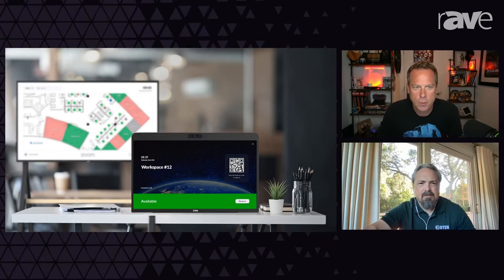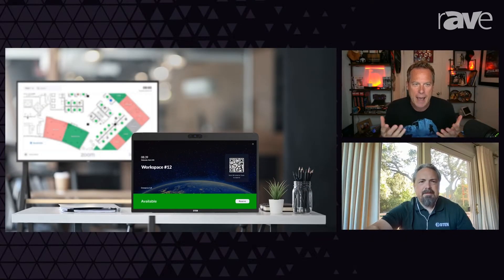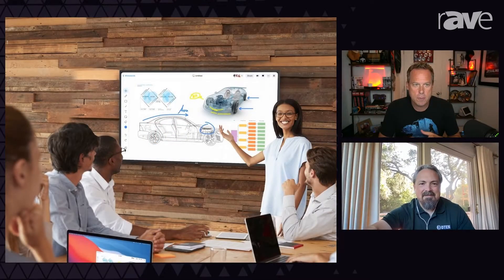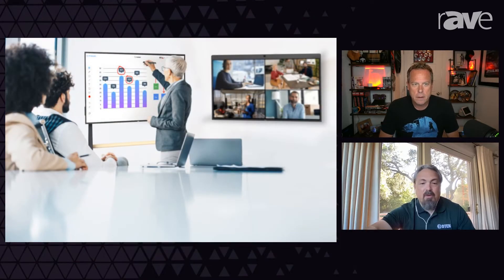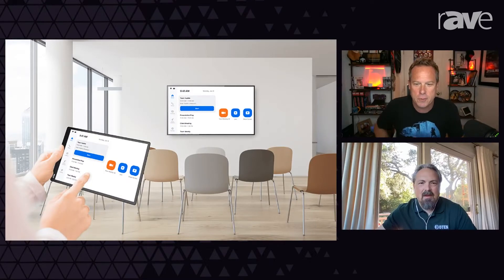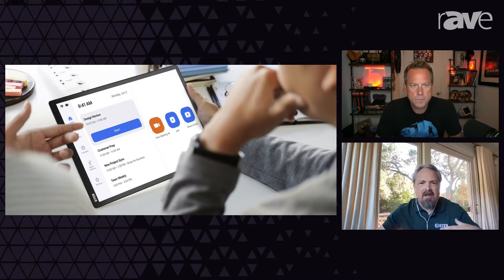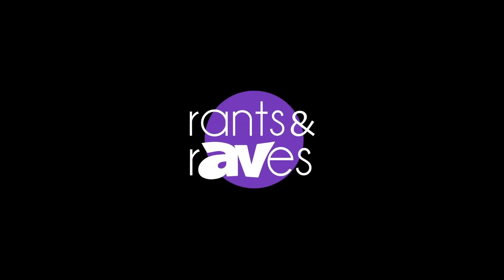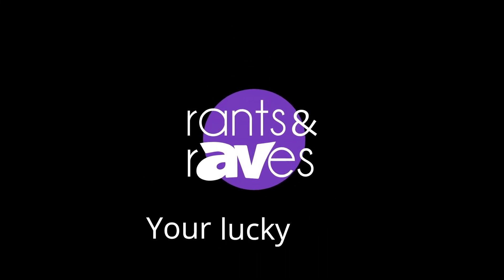DTEN Adds AI to DTEN ME and Will Show New ONboard, D7 and Mate at InfoComm 2022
DTEN’s CMO Rick Corteville joined Gary Kayye for a pre-InfoComm videocast. DTEN will exhibit in booth W2555 at InfoComm 2022 and will add some interesting AI to its personal collaboration board, the DTEN ME, which will likely be the talk of the show (I'm serious!). In addition to being a work-from-home personal collaboration appliance, the DTEN ME is about to become a solution for turning any Zoom-based meeting room into a hybrid collaboration space. Make sure you watch this recording and add DTEN to your InfoComm plans!